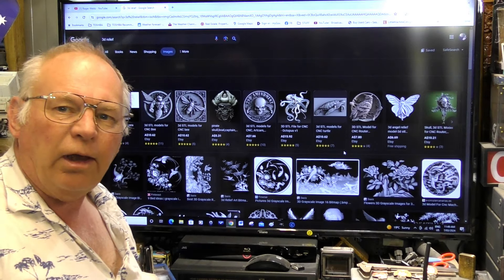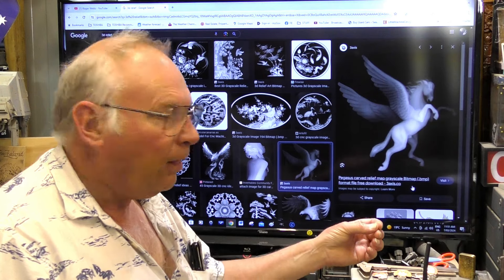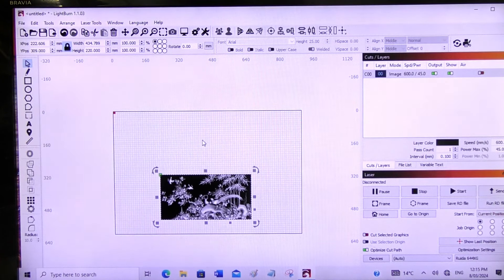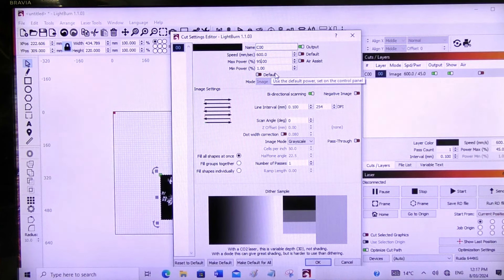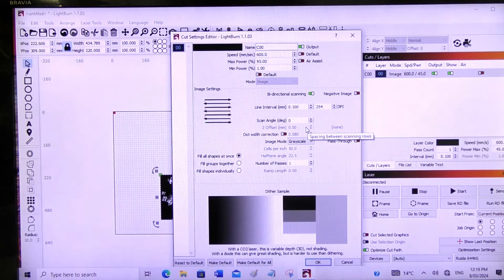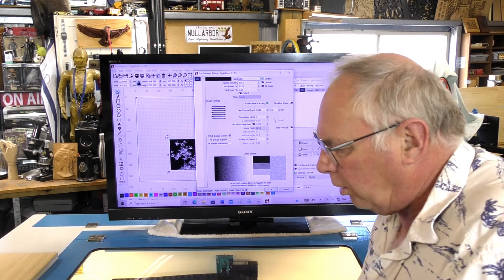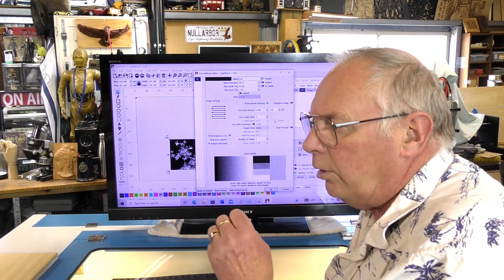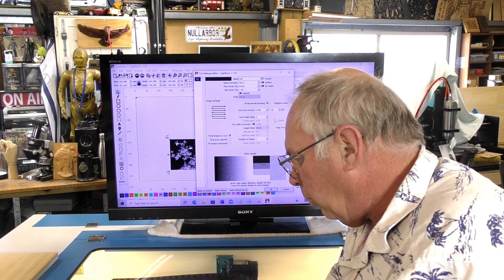Laser 3D Image engraving How to and why setting up Part 1 Lightburn/Thunder Laser Nova 35 /100w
A Roger Webb Laser tutorial Laser 3D Image engraving How to and why setting up Part 1 Lightburn/Thunder

ROGERWEBB5798
(ONLY AT THIS ADDRESS BELOW)

AND